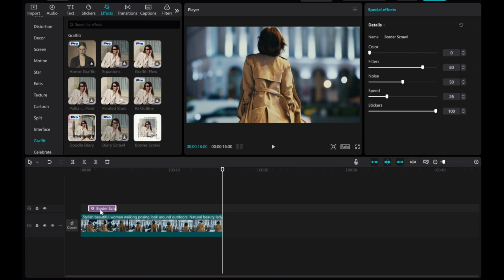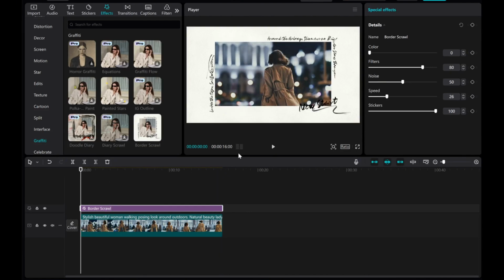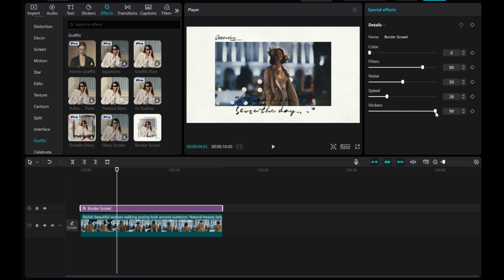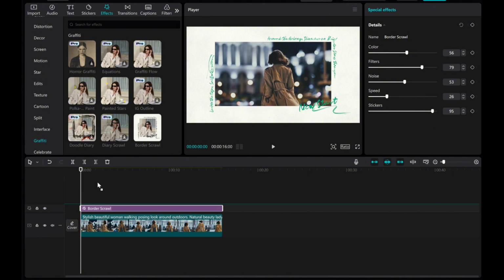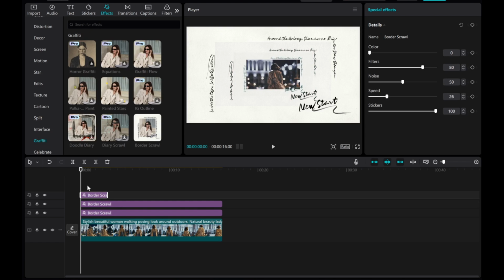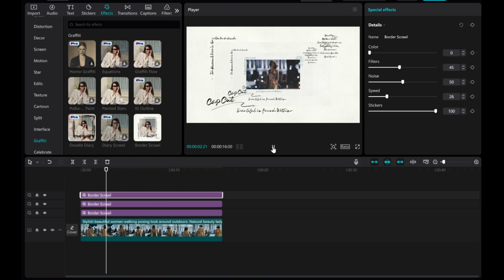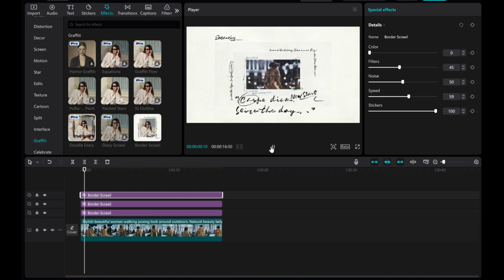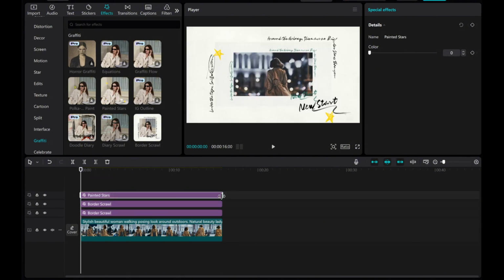Adding Border Scrawl Effects to Your Video in CapCut PC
Elevate your video editing skills with captivating border scrawl effects using CapCut PC!